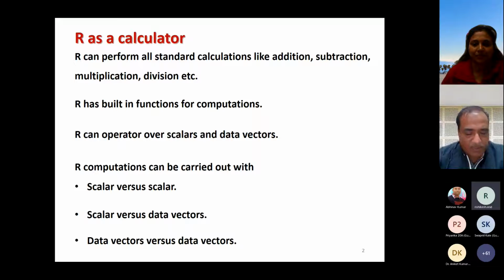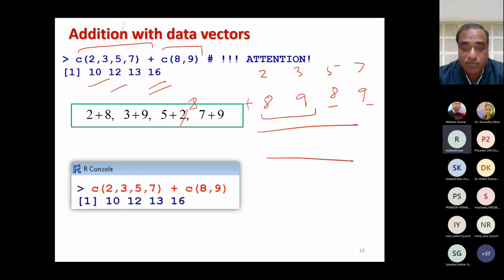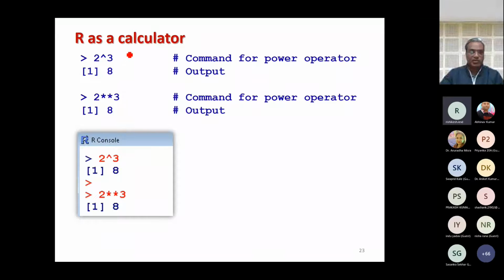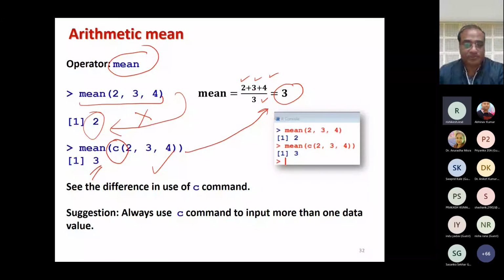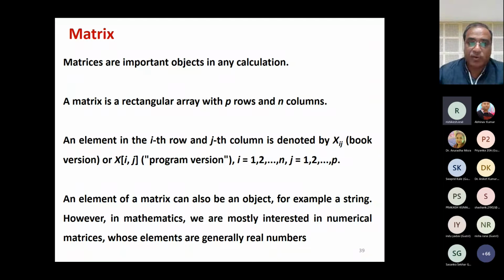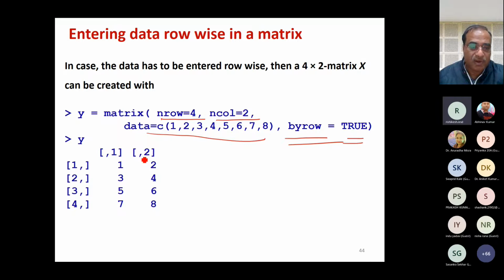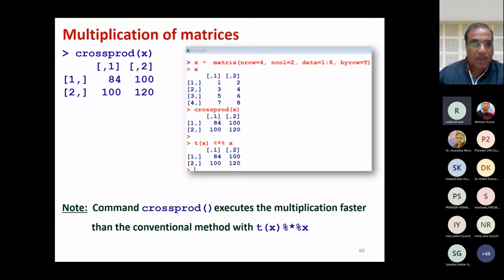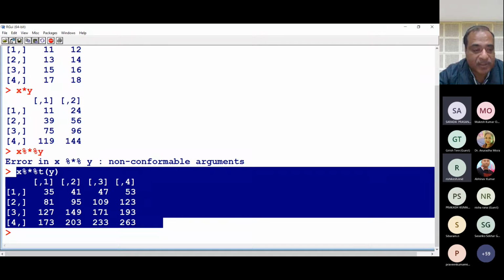Advanced FDP on Data science-10 1 21- session3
More about R, metrices